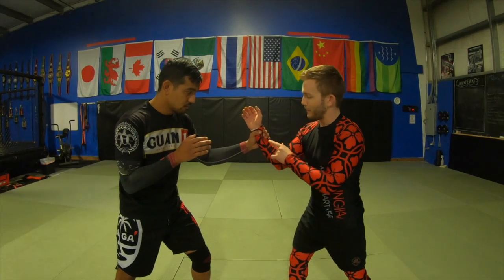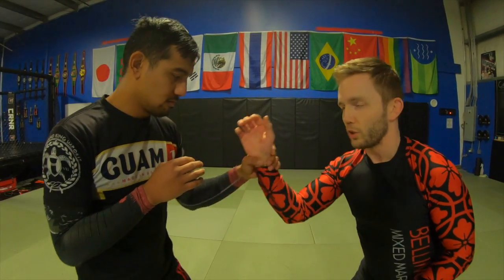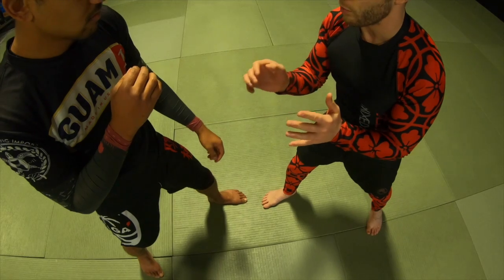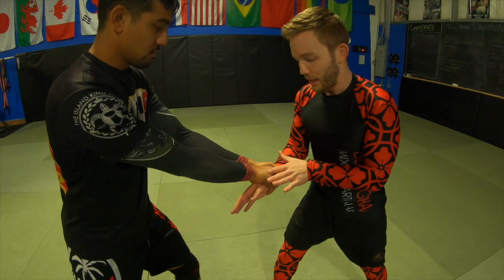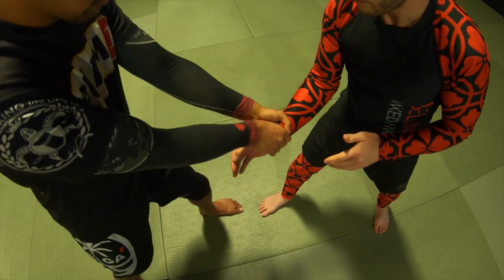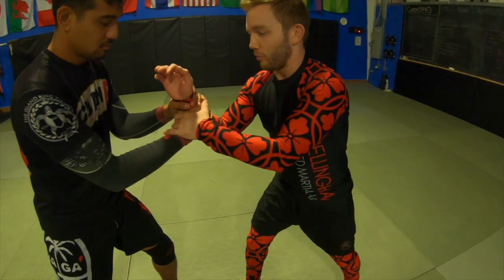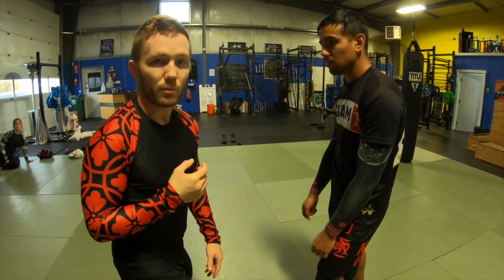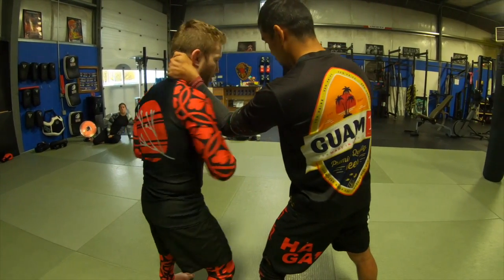Grappling Fundamentals 4 - Hand Fighting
At Bellingham MMA, we combine several types of martial arts to create our own unique fighting and training style. Join our tight-knit community of fighters, professionals, hobbyists, and enthusiasts united in the pursuit of fun, martial arts mastery, and collective improvement.

📍 Interested in training with us? Visit Bellingham MMA at:
2694 Roeder Ave, Bellingham, WA 98225